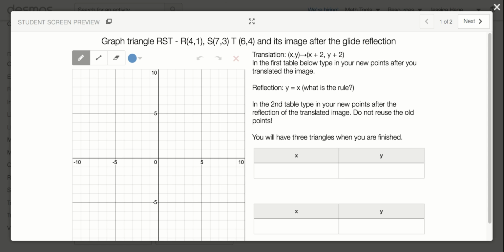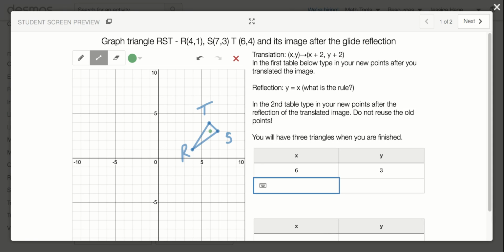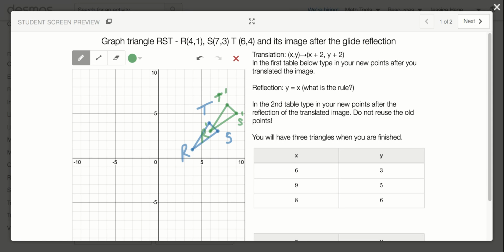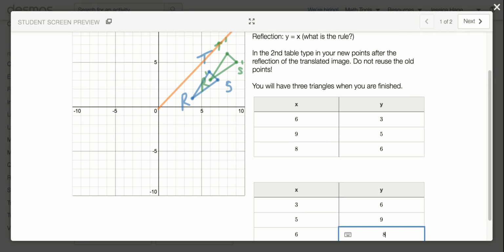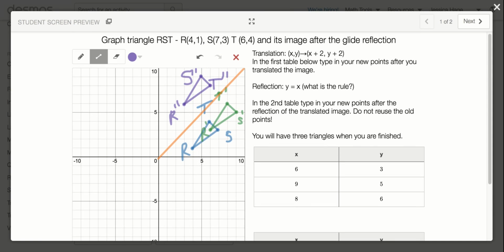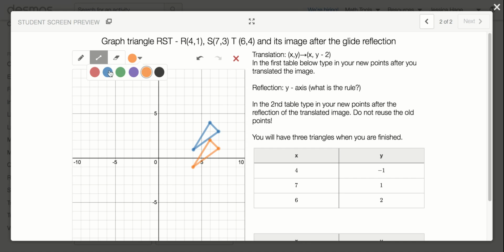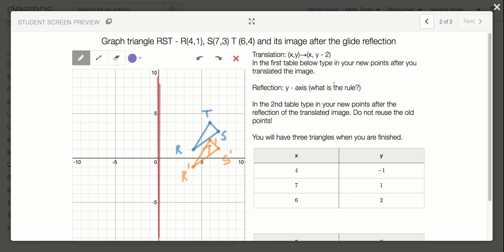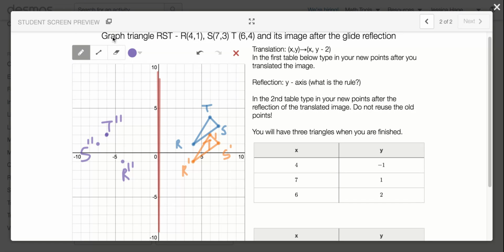Glide Reflections - Review • Activity Builder by Desmos